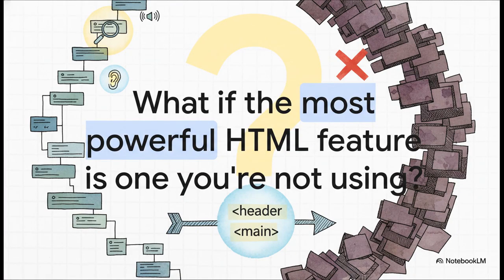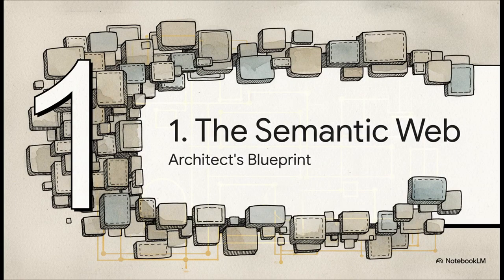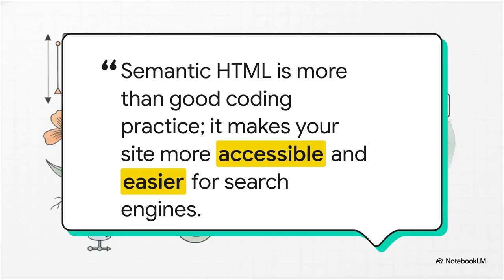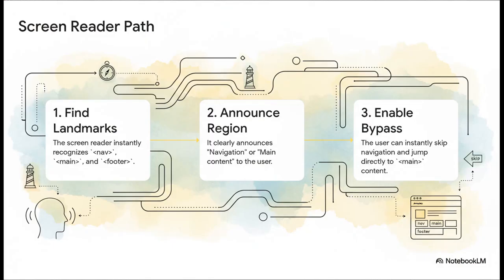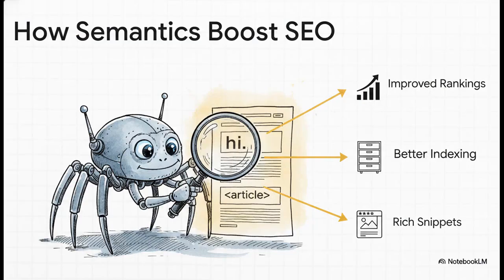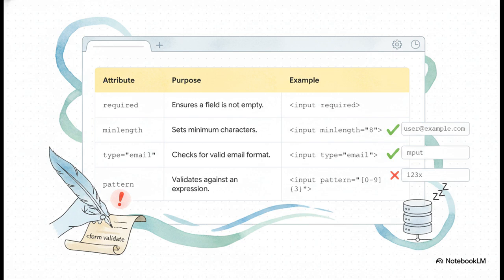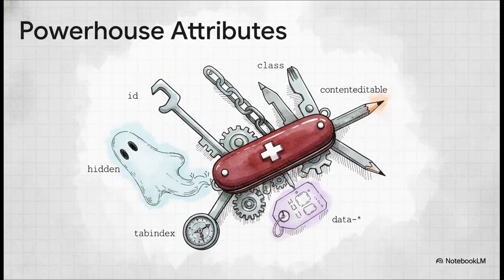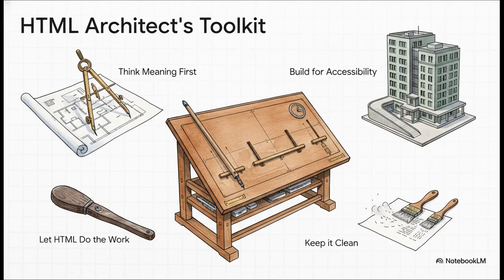Master HTML skills with Robo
Welcome to Robo For Education! In this video, we level up your skills by diving into complex HTML and building your first compound structure project. We will move beyond simple tags to explore Semantic HTML landmarks like `header`, `nav`, `main`, and `article` to create a logical document hierarchy that is accessible and SEO-optimized. You will master metadata and technical configurations in the `head`, including the viewport meta tag essential for mobile-first design and character encoding to support global web standards.

Our project involves crafting a multi-page documentation site or a complex e-commerce product interface, teaching you how to interlock different sections with structured navigation and meaningful landmarks. We will also implement advanced form inputs using `fieldset` and `legend` to group related data, ensuring your interactive elements are both functional and secure. By building this project, you will escape "tutorial hell"and start working like a professional by managing your code revisions through Git and GitHub.

This is a critical milestone for your job-ready portfolio, proving your ability to architect complex web environments that meet real-world industry requirements.

Mastering compound HTML structures is like assembling a high-performance modular engine; while individual pistons and valves have simple roles, knowing how to interlock these complex components into a single, structured system is what provides the reliability and power needed to drive a high-performance digital application.